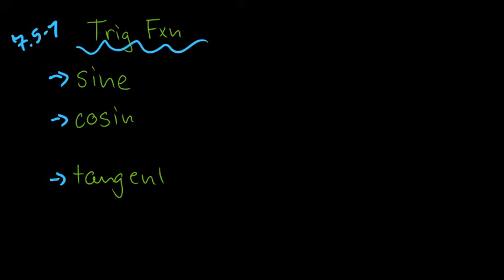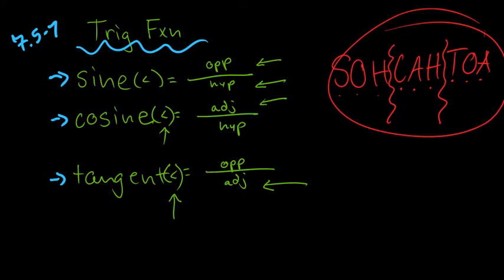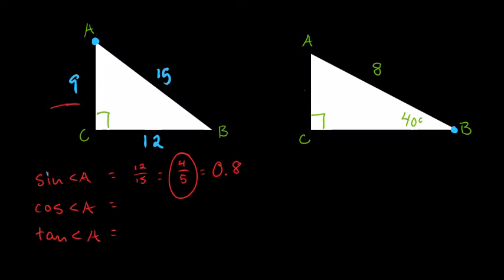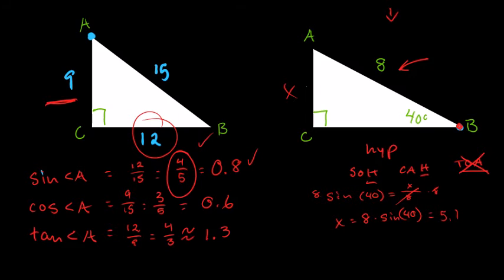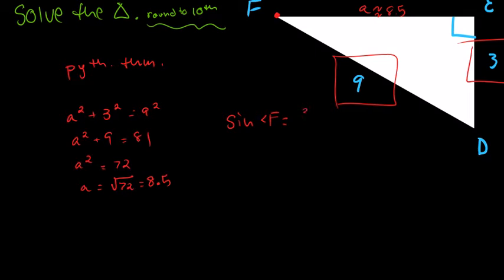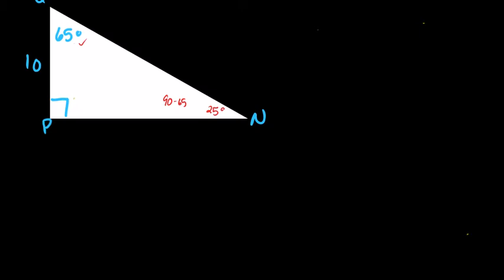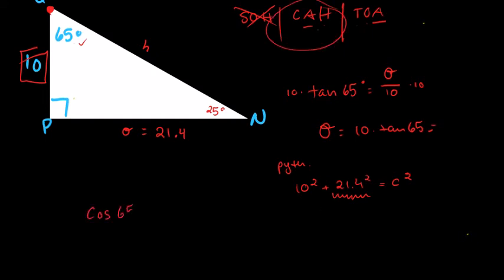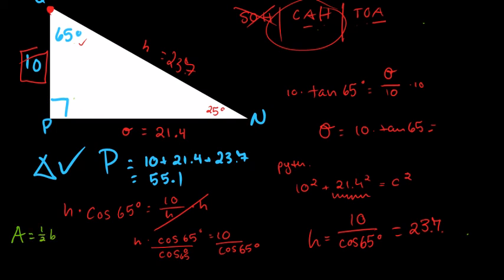Geometry 7.5-7.7 Test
the magic of SOHCAHTOA